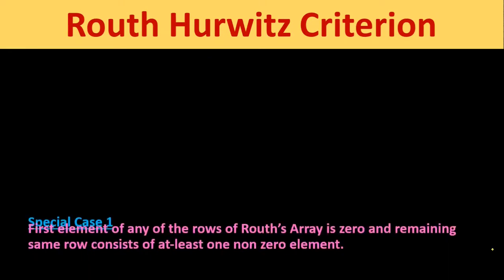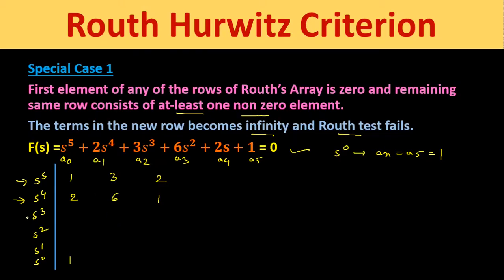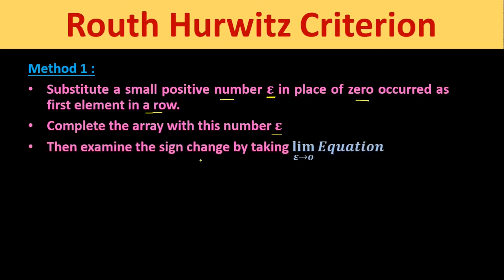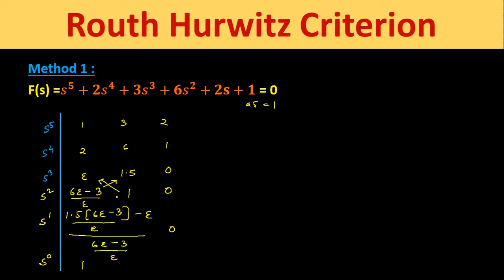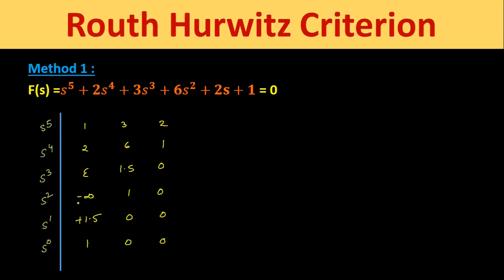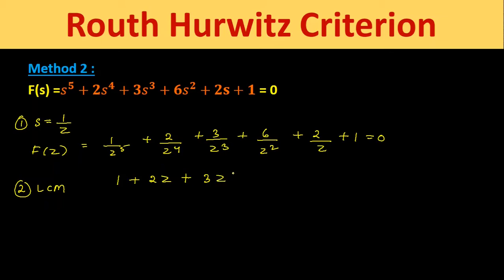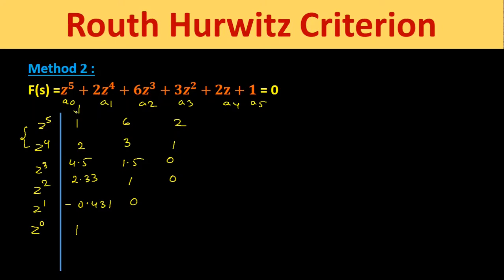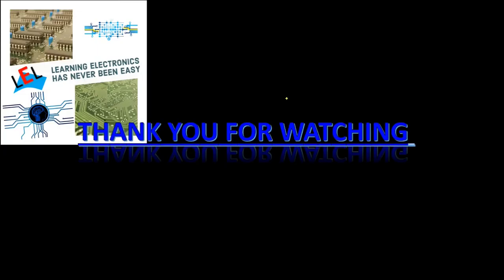Special Case of Routh Array Case I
Special Case 1
First element of any of the rows of Routh’s Array is zero and remaining same row consists of at-least one non zero element.
The terms in the new row becomes infinity and Routh test fails.

Method 1 :
Substitute a small positive number 𝛆 in place of zero occurred as first element in a row.
Complete the array with this number 𝛆
Then examine the sign change by taking (𝐥𝐢𝐦)┬(𝜺→𝝄)⁡𝑬𝒒𝒖𝒂𝒕𝒊𝒐𝒏

Method 2 :
Replace s by 1/z in the original equation.
Taking the L.C.M rearrange the C.E. descending powers of ‘z’.
Complete the Routh Array with this new equation in ‘z’ and examine the stability.